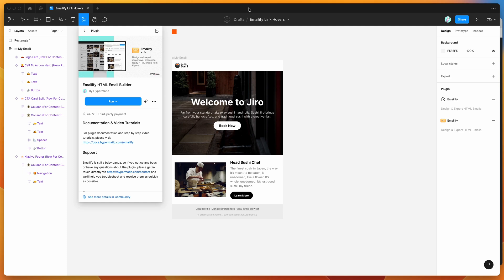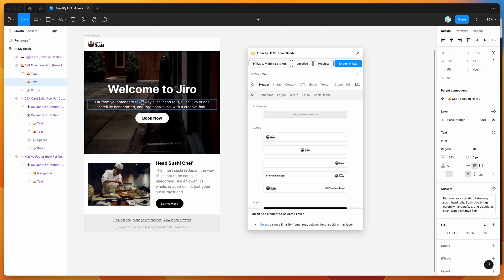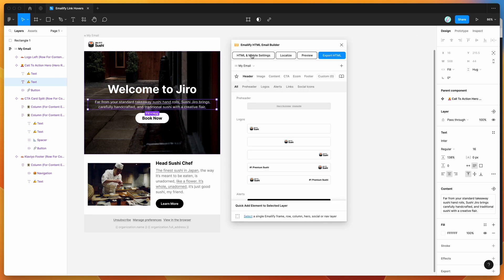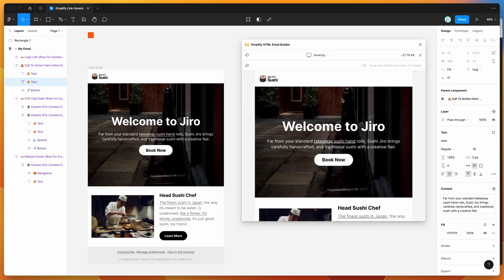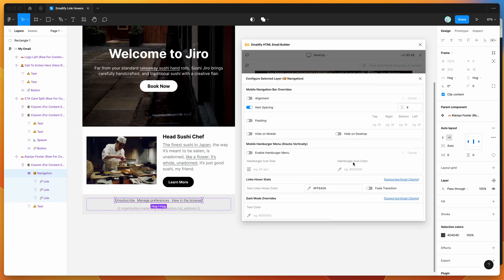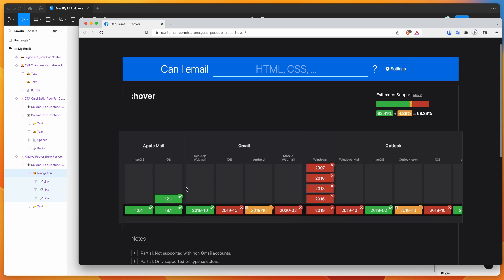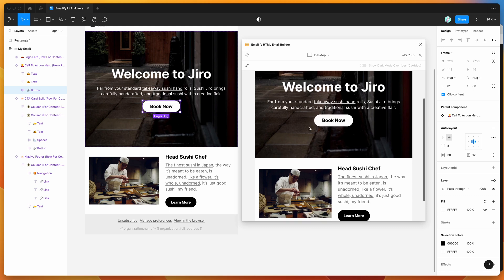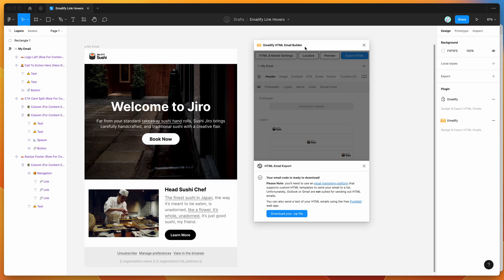Figma Tutorial: Add hover colors to text links in HTML emails from Figma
This video tutorial is a complete step-by-step guide showing you how to add hover colors to text links in HTML emails from Figma using the Emailify Figma plugin